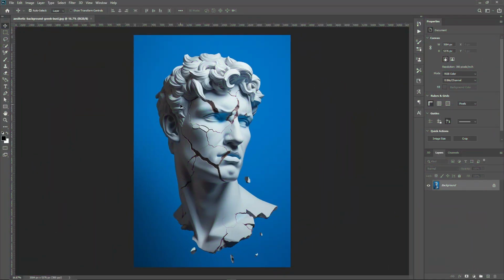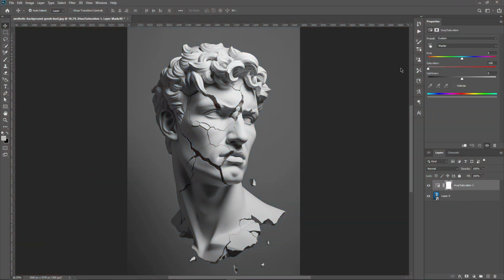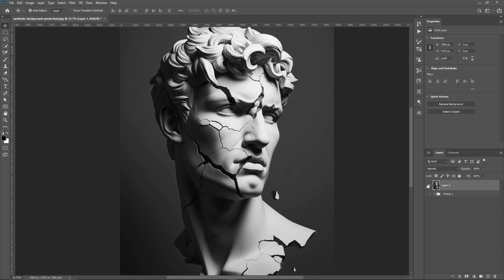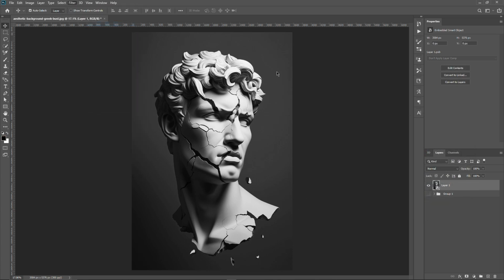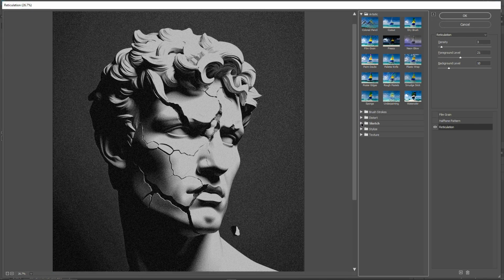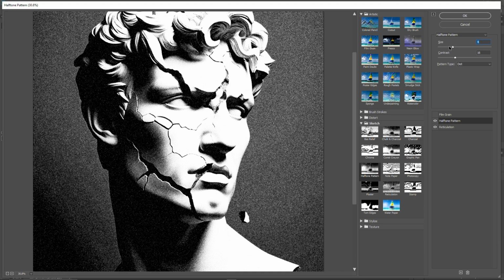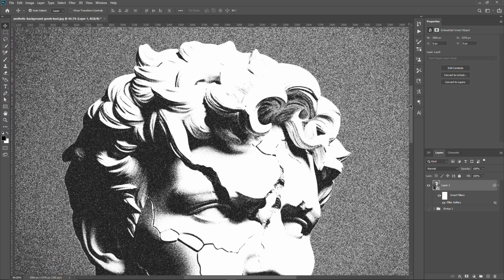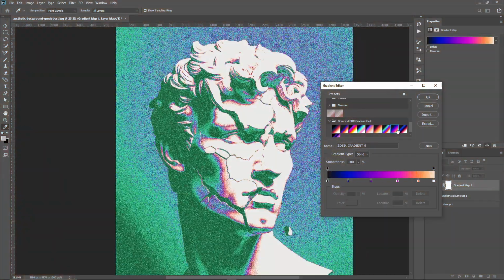Master Color Halftone Patterns: 3-min Tutorial | Photoshop for Beginners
Welcome to our comprehensive guide on transforming your photos with stunning color halftone patterns in Adobe Photoshop! Follow this step-by-step tutorial to create eye-catching and unique designs.

**🔔 Topics Covered:**
1. **Introduction to Color Halftone Patterns** - Learn about the color halftone effect and its applications in design.
2. **Photoshop Tools Overview** - Get familiar with the essential tools used in this tutorial.
3. **Preparing Your Photo** - Steps to properly prepare your photo for the halftone effect.
4. **Applying the Color Halftone Effect** - Detailed instructions on creating the halftone pattern.
5. **Final Adjustments and Exporting** - Tips for perfecting your design and preparing it for use.

**🎨 Video Highlights:**
- Introduction
- Preparing Your Photo
- Applying the Color Halftone Effect
- Customizing the Halftone Pattern
- Final Adjustments and Exporting

**🔧 Tools Used:**
- Adobe Photoshop

**📌 Related Topic Covered:**
- "Creating Halftone Patterns in Photoshop"
- "Easy Color Halftone Effect Tutorial"
- "Photoshop Halftone Pattern for Beginners"
- "Quick Photo Transformations Using Halftone"
- "Step-by-Step Guide to Color Halftone"
- "Halftone Photo Effects in Photoshop"
- "Photoshop Techniques for Stunning Designs"
- "Graphic Design Tutorial: Color Halftone in Photoshop"